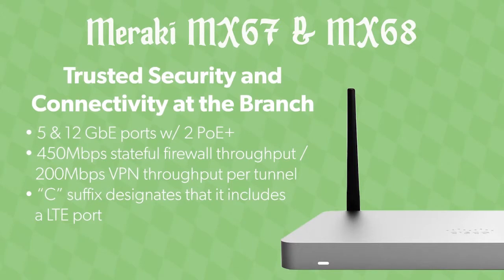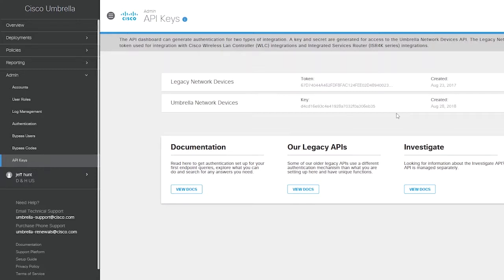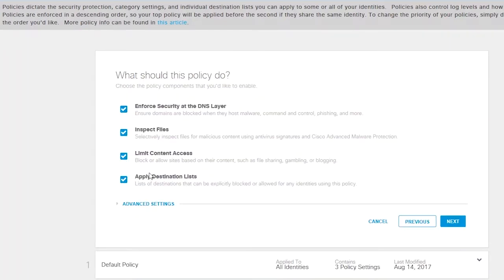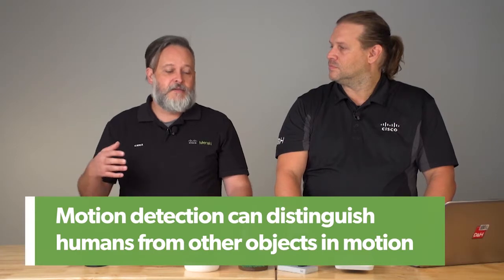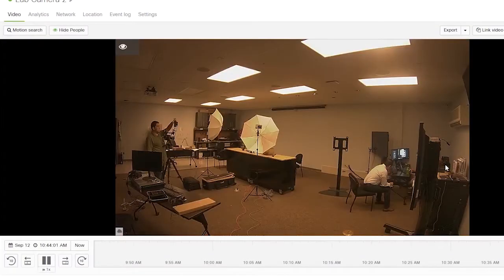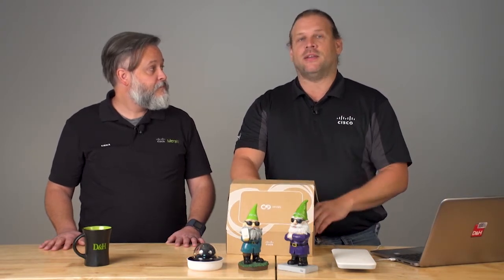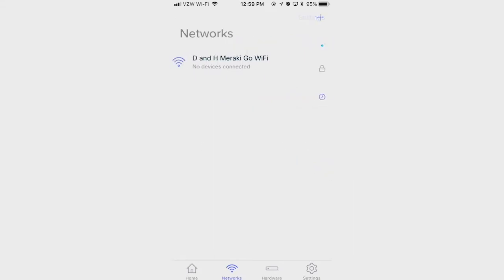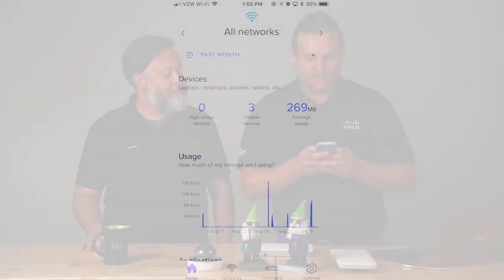Cisco Meraki-toberfest - A Solutions Lab Webcast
Cisco Meraki has announced some big developments in their product portfolio over the past year including the integration of MR Wireless with Cisco Umbrella; ongoing popularity of the MV12 cameras; and of course the launch of Meraki Go! Plus, we still have more to look forward to with the addition of new MX Series Security appliances. Join Jeff Hunt, D&H Cisco Senior Systems Engineer Supervisor, and Aaron Shelton, D&H Cisco Systems Engineer, as we examine the current Cisco Meraki offerings and touch upon the upcoming Cisco Meraki releases, all accompanied by product discussions and demonstrations, including Cisco Umbrella and the new Meraki Go Wireless solution for small business.